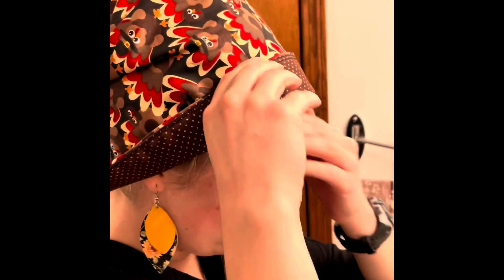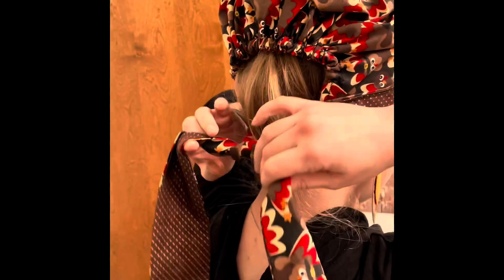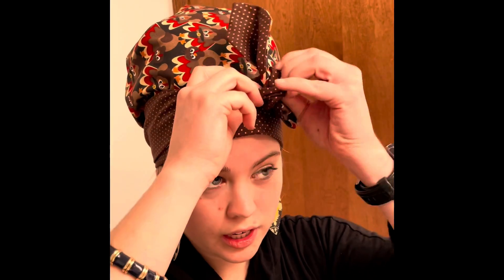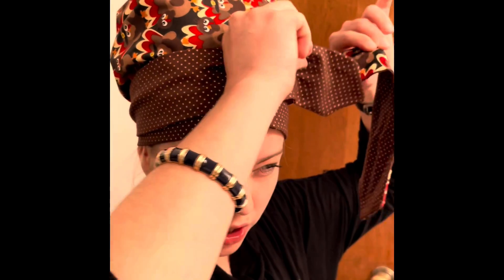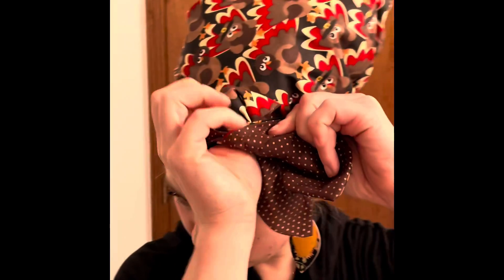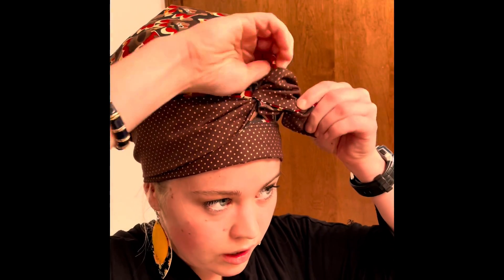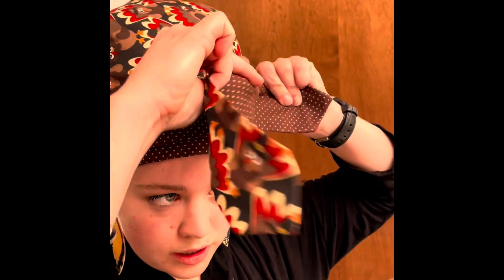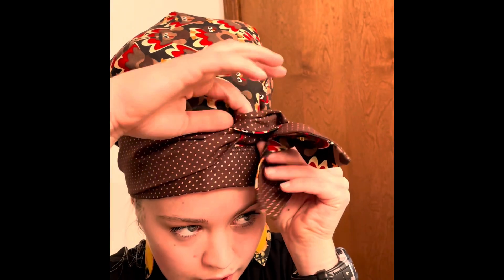How To Tie Your Bozerette Scrub Cap.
Hello All,
I want to point out that I am by no means a knot expert. My reference to the square knot is probably not accurate, so if you know the type of knot I actually tied please leave it in the comments below. Thank you!